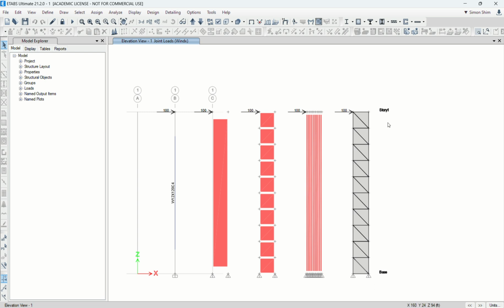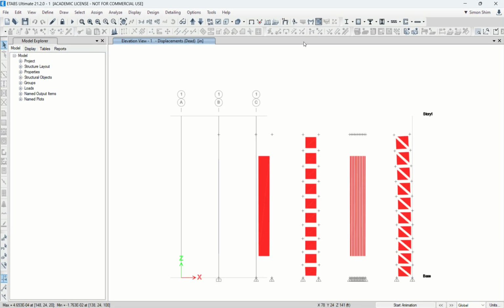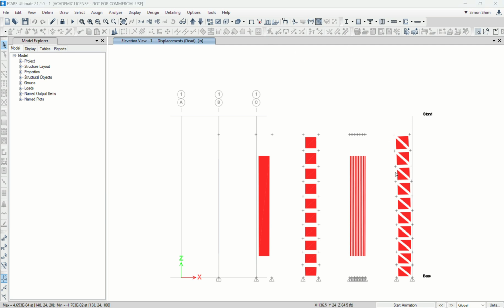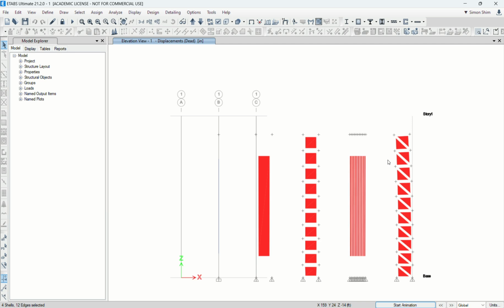HW1: Quadrilateral vs Triangular in ETABS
"CSI quadrilateral" refers to a four-sided, planar element used in structural analysis to model a flat surface within a 3D structure, essentially a quadrilateral shape used to define a section cut within the model where forces can be calculated